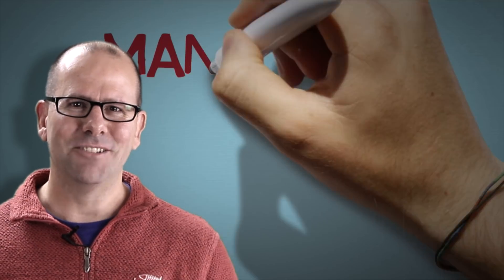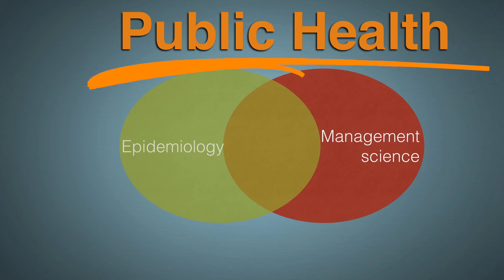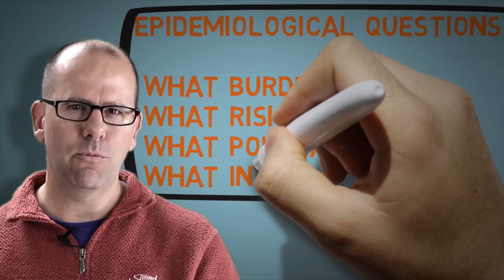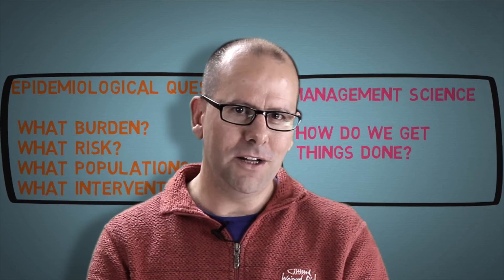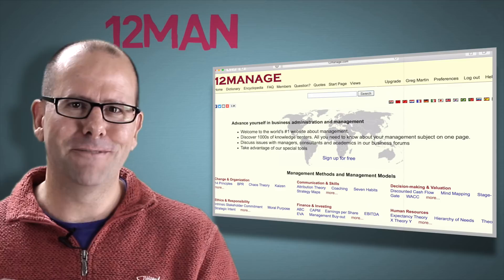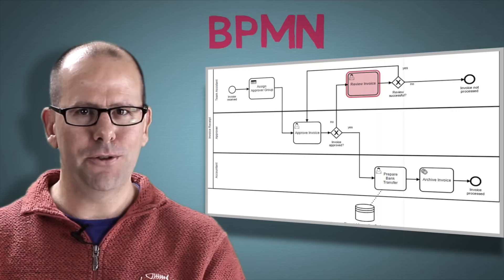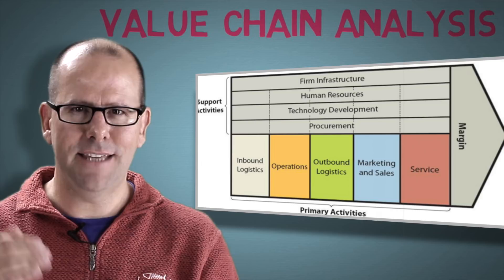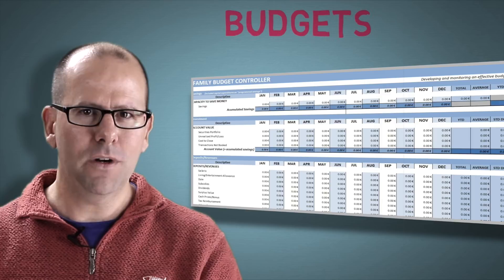Management and Public Health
In this video Dr Greg Martin talks about the importance of management and public health. If you are working in the area of public health or global health, this video will outline some management science tools that can be applied to good public health practice, including: gantt charts, bpmn, budgets, value change analysis and balanced score cards. Dr Martin also talks about strategy, leadership and governance in public health and global health.

Follow Dr Martin on Twitter: @drgregmartin